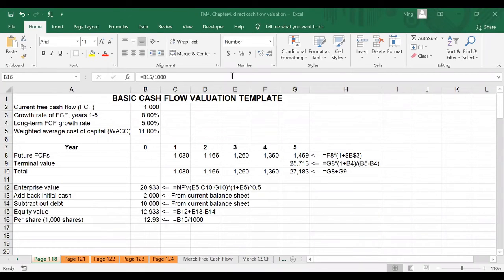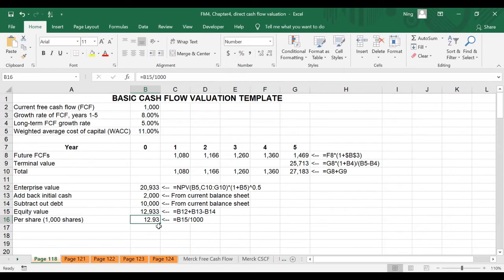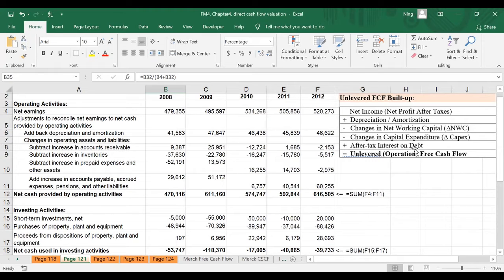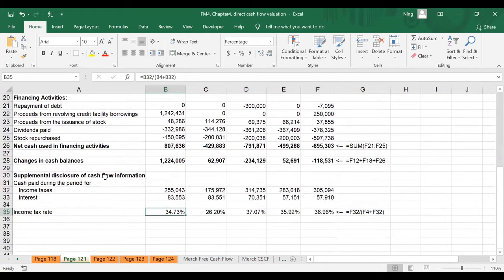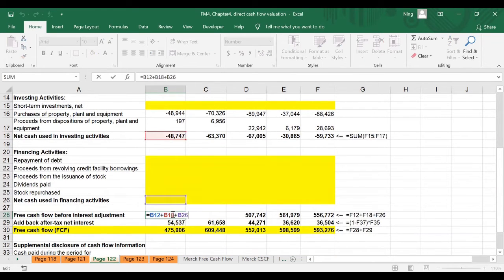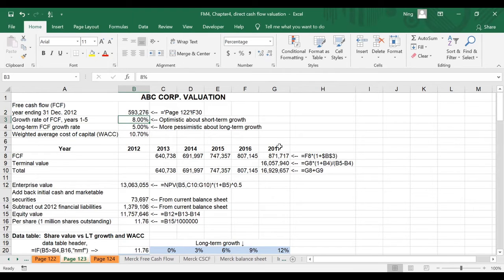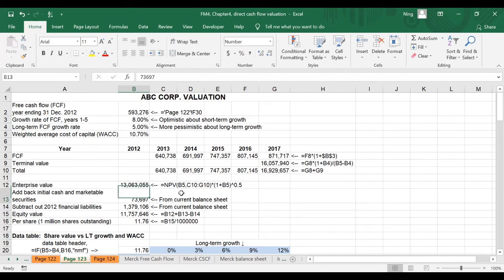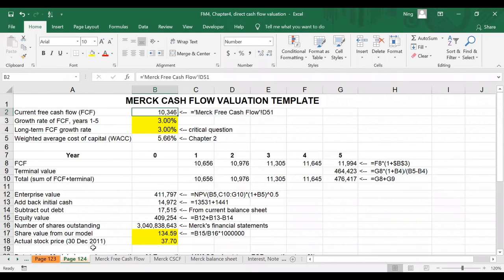Demo Estimating Unlevered FCF